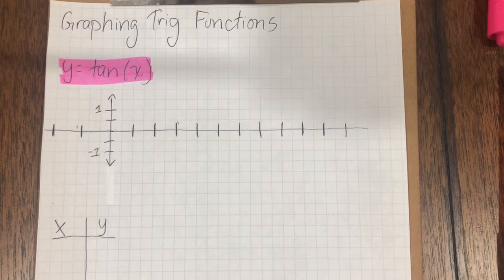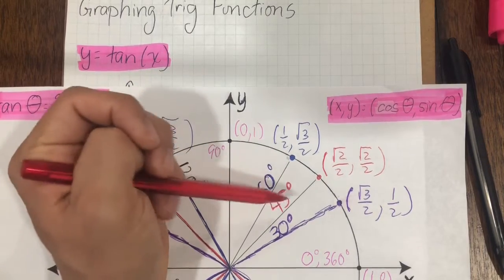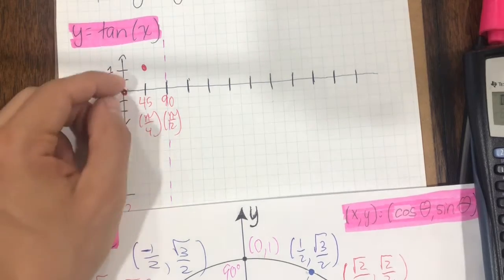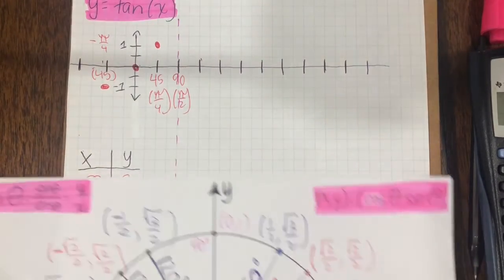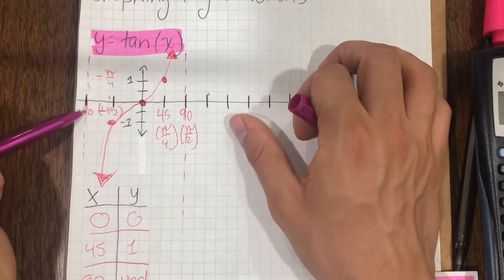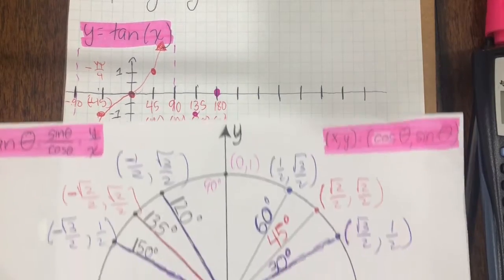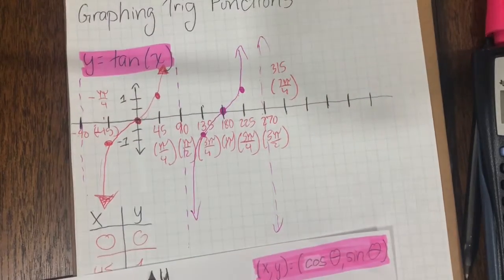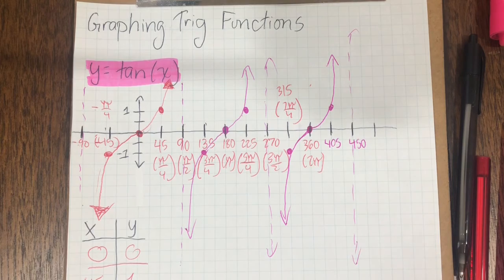Intro to Tangent Graph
y = tan x